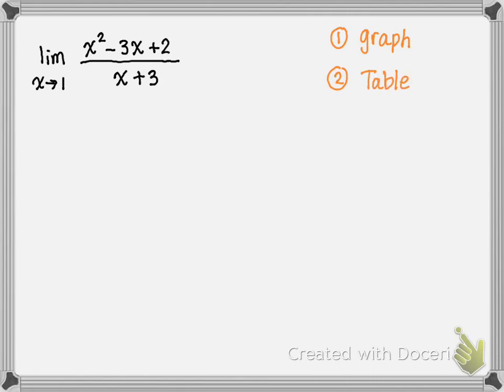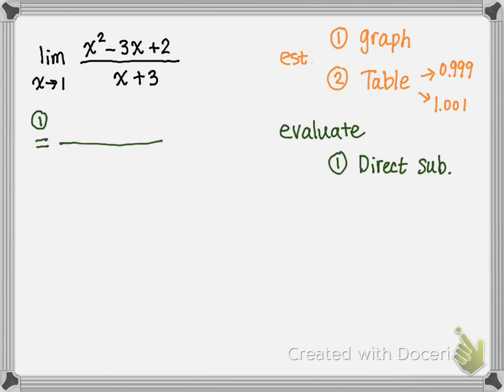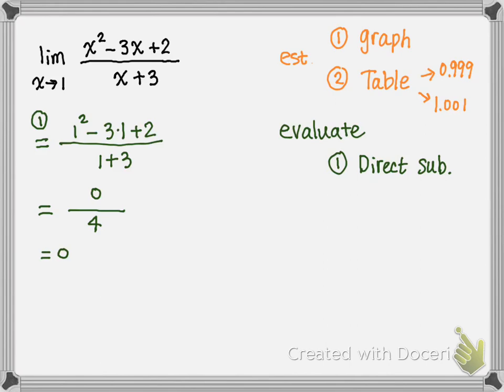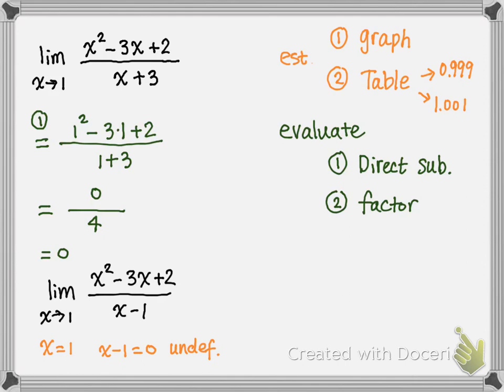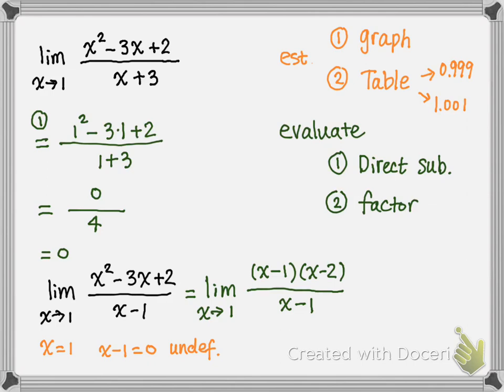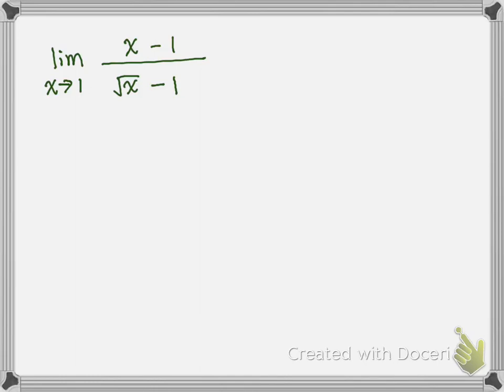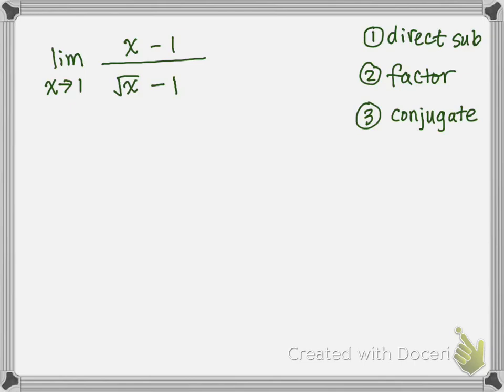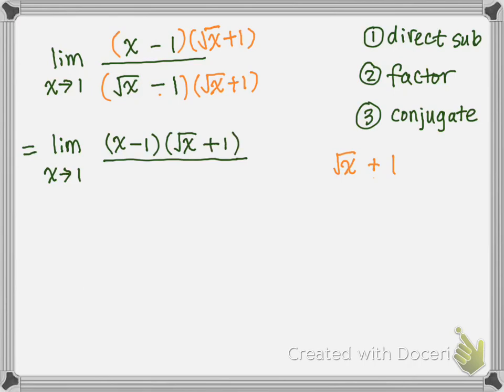2.3 Evaluate Limits